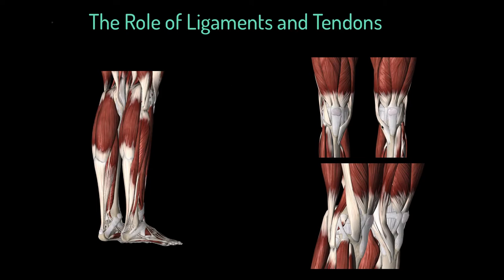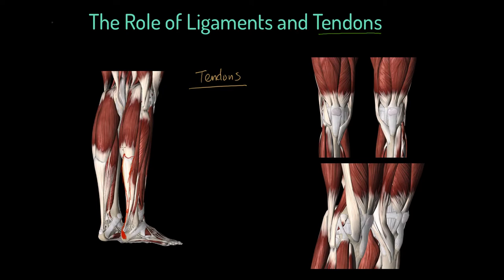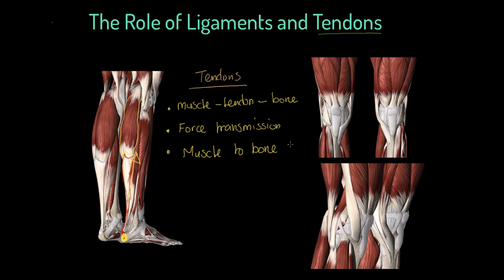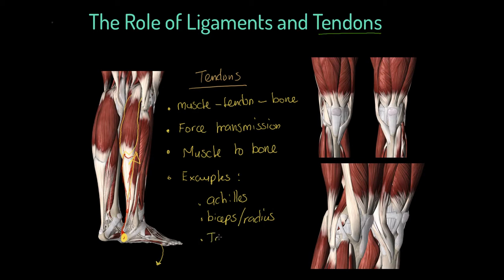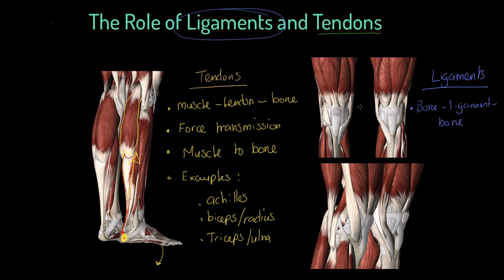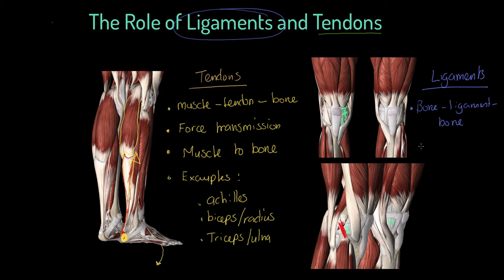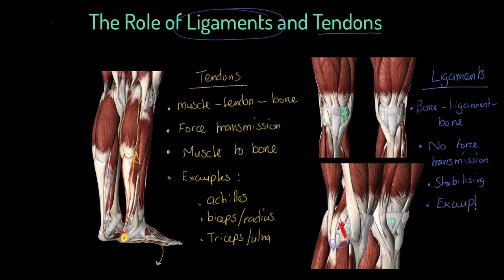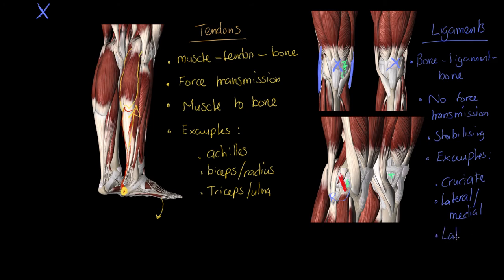Edexcel GCSE PE - The Role of Ligaments and Tendons